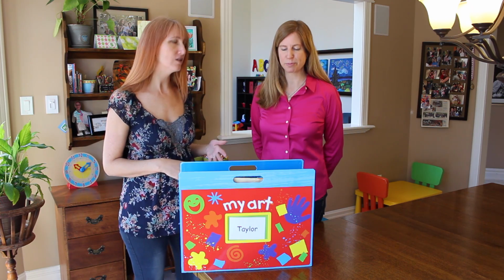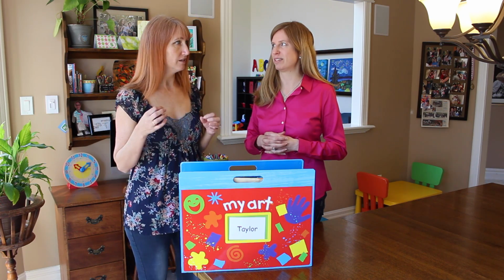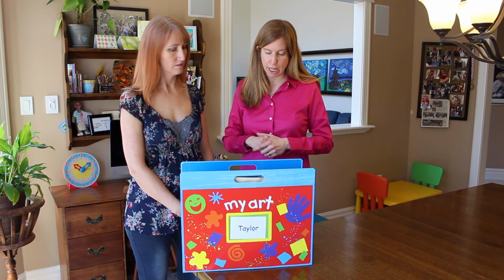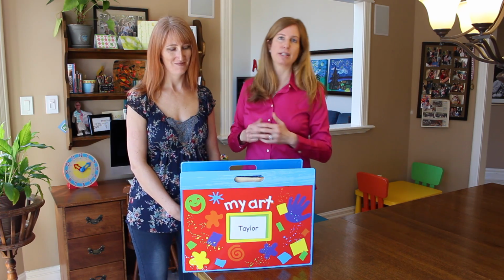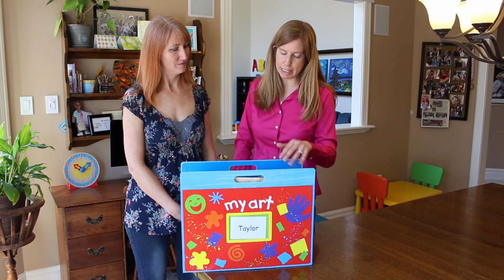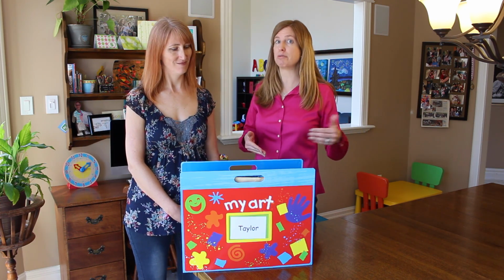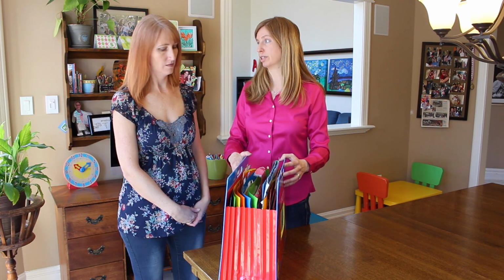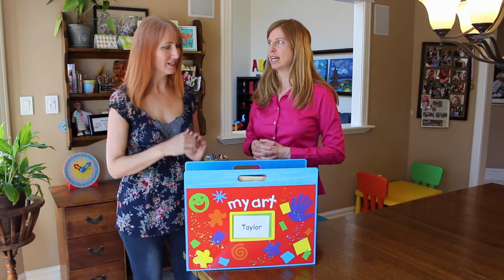Kids Artwork - How to Stay Organized | The Productive Home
Thanks! I'm always looking at ways to make my life more productive. With two kids it can be hard keeping things organized and schedules on track. Over the next several weeks I'm putting together a series of tips on how to help us be more productive!
Ann Gomez is a productivity consultant and founder of Clear Concept Inc.
She is my life saver when it comes to helping me get my life organized.
We hope you find the tips in these videos useful!